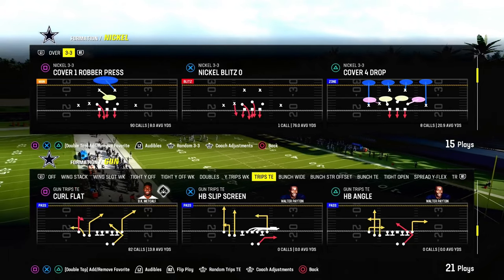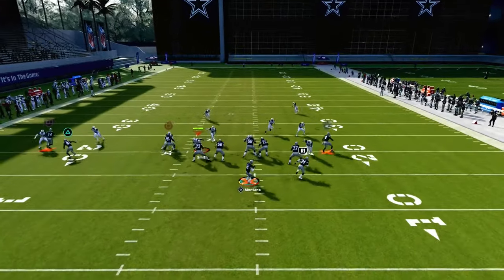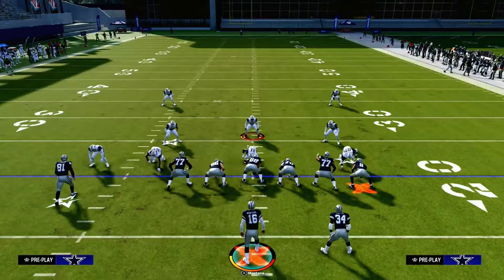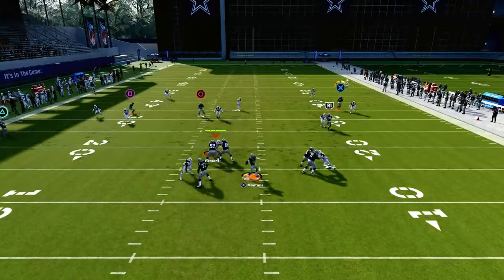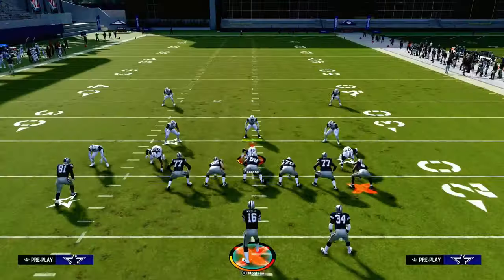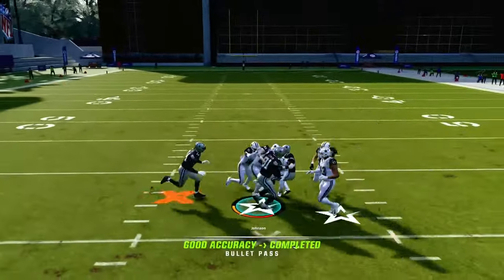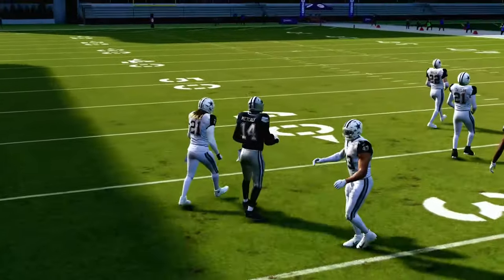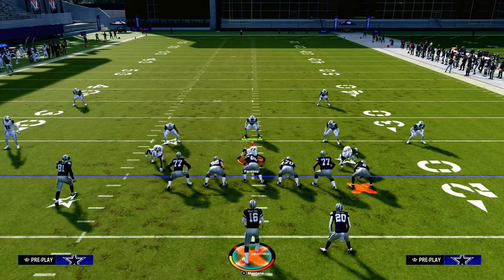Madden 24 Tips - How To BEAT Double Mable Defense